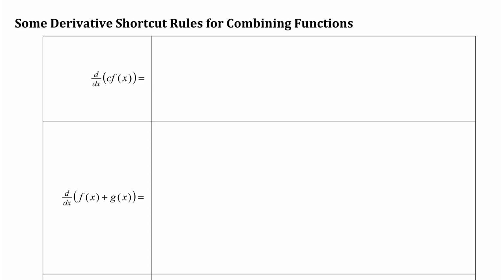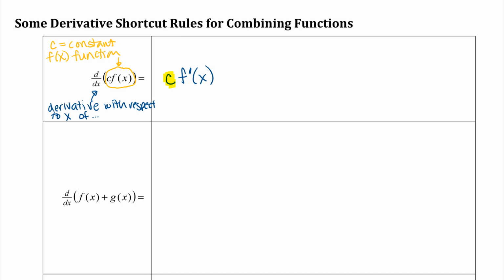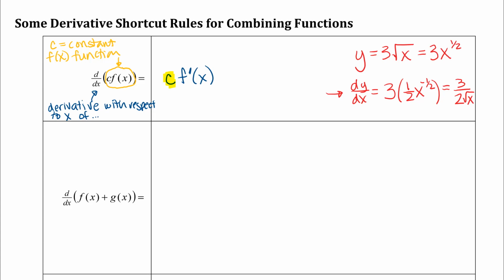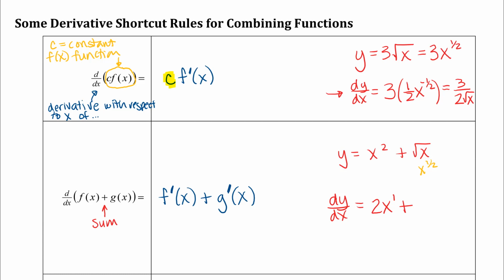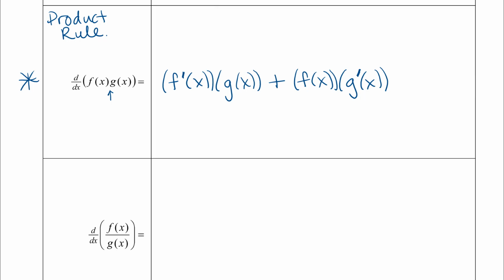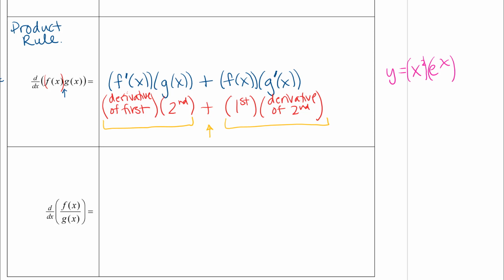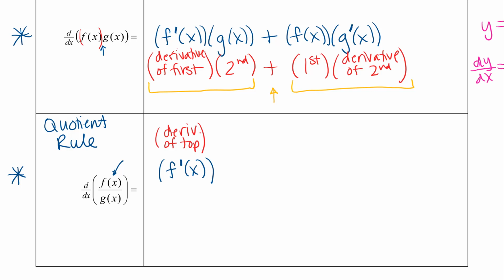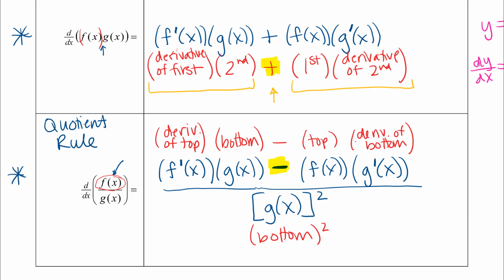Some Derivative Shortcut Rules for Combining Functions